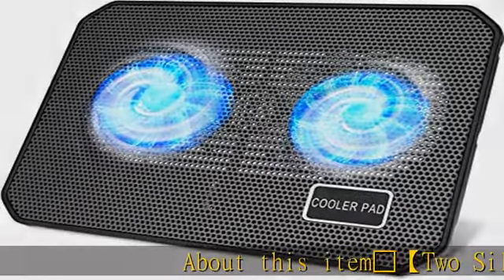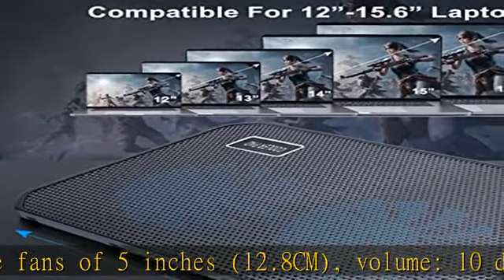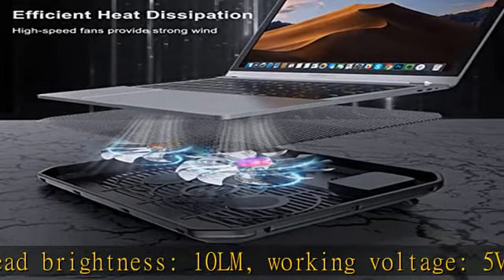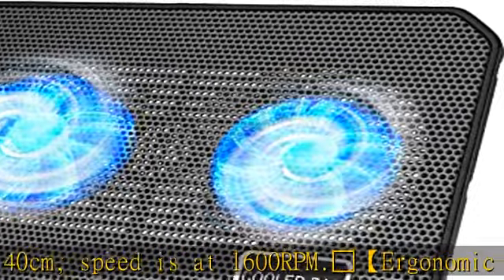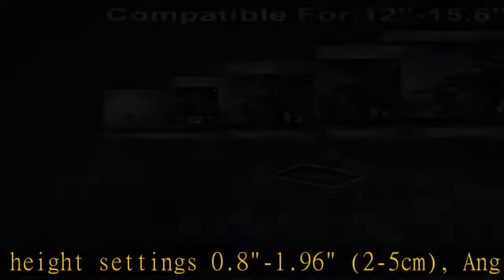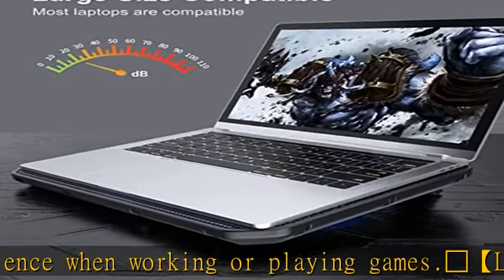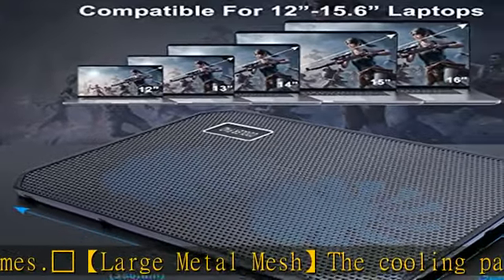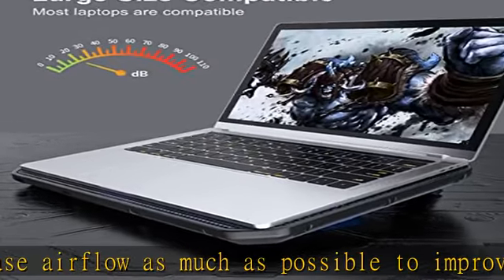LIENS Laptop Cooler Cooling Pad with Adjustable Height with Two 5 inches Fans 2 USB Ports Suitable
LIENS Laptop Cooler Cooling Pad with Adjustable Height with Two 5 inches Fans 2 USB Ports Suitable for 12"-15.6" Laptops